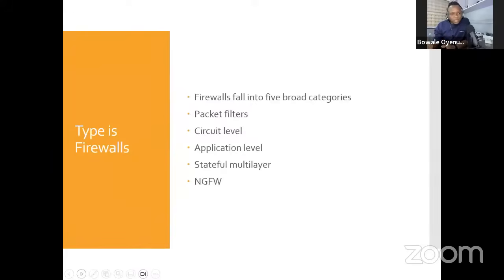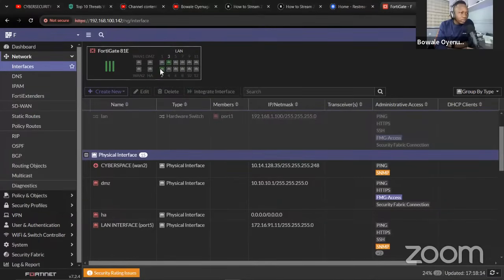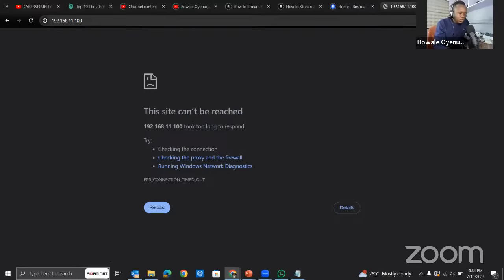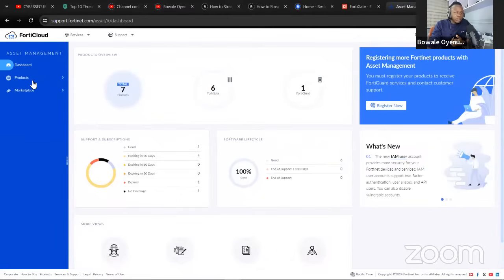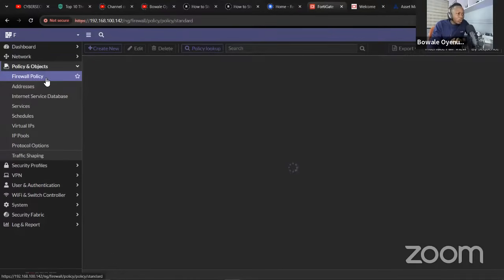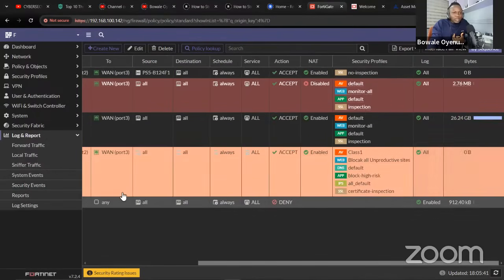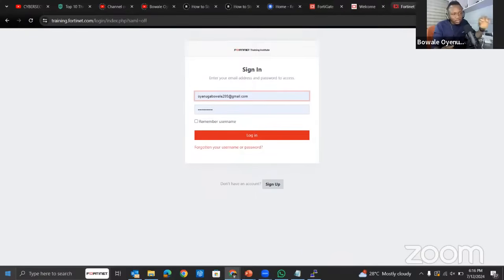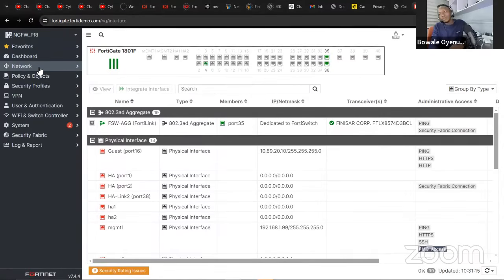Network Security Live Session (Fortigate Firewall)